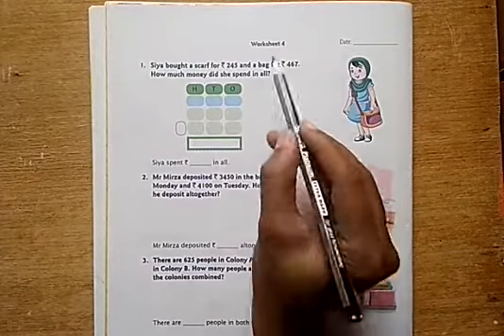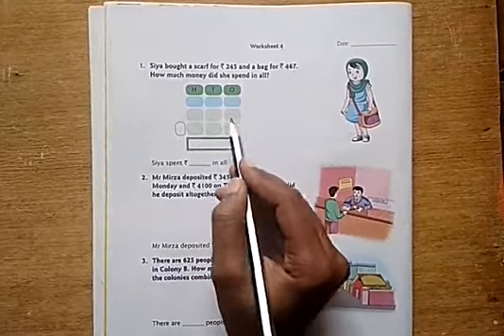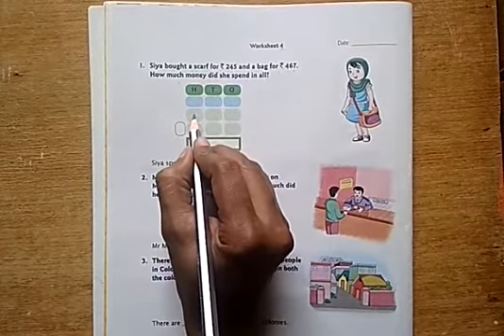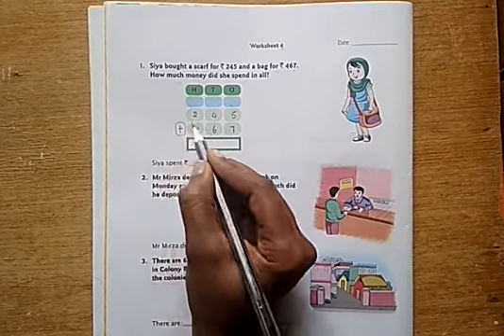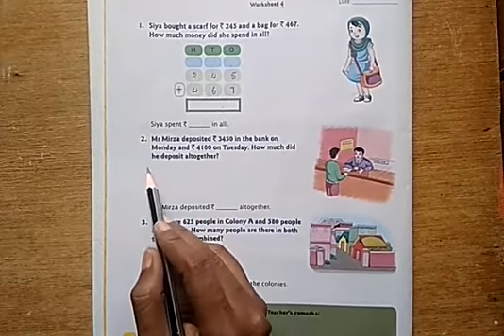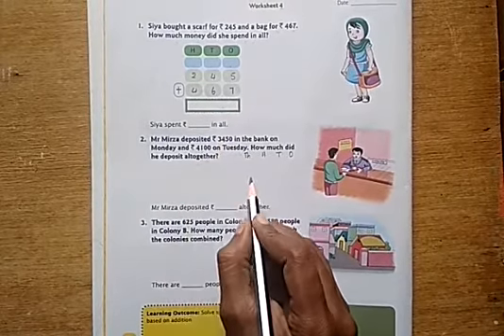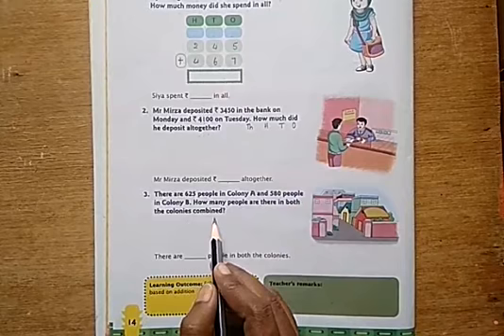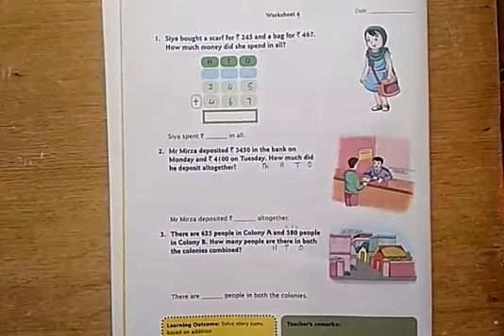3 maths L2 p26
3 maths L2 p26